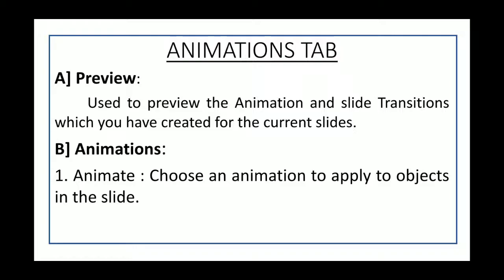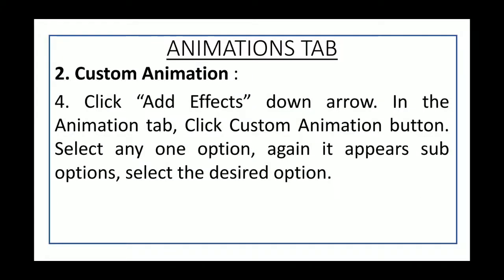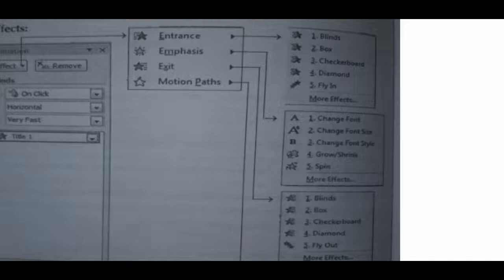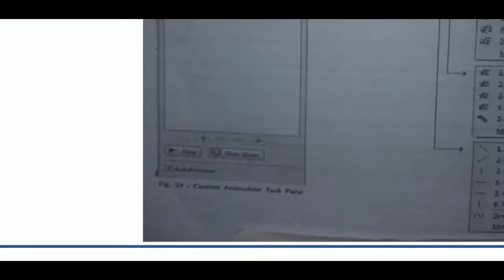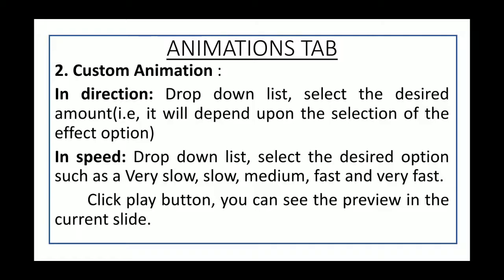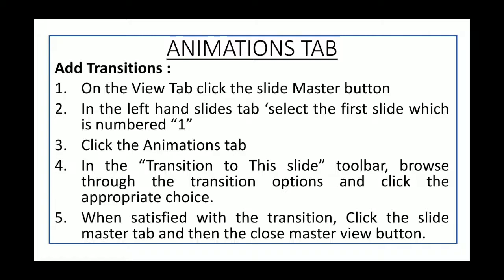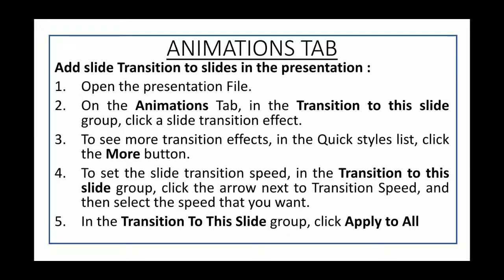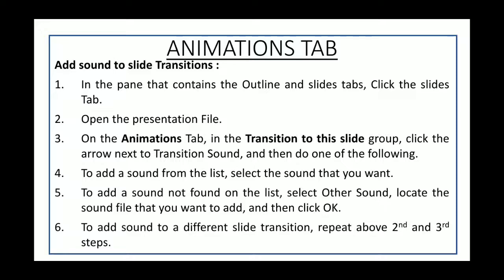CAB BCom 3rd Sem,C14: Unit 3 MS PowerPoint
Rajeshwari S A